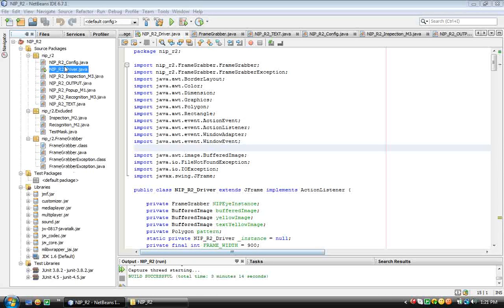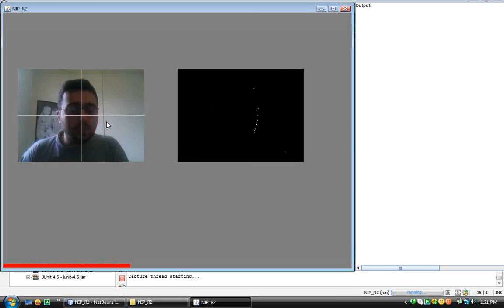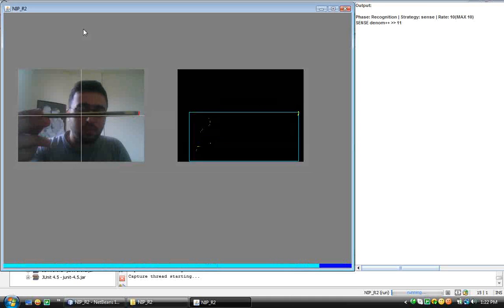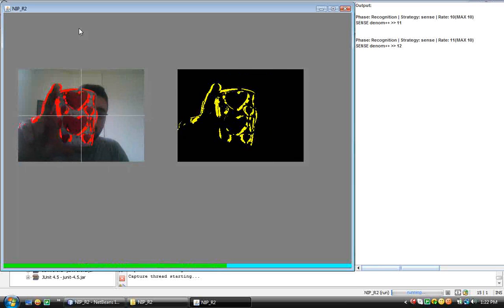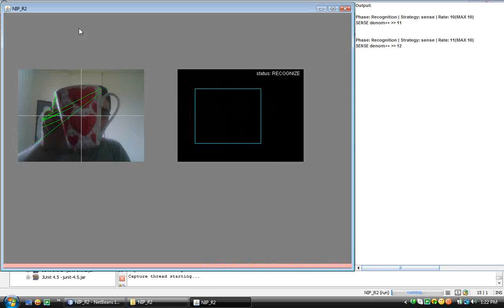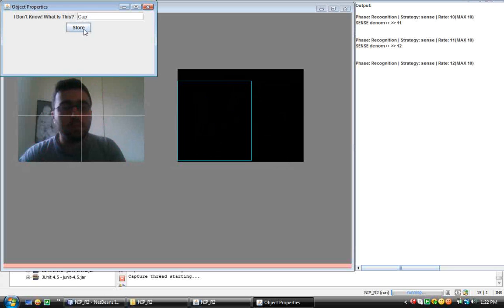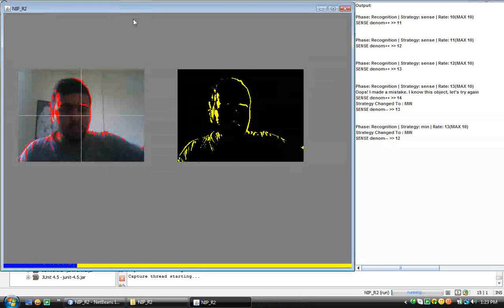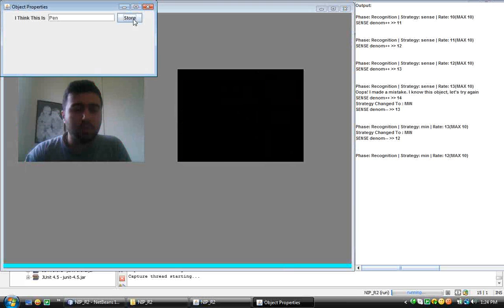N Image Processing Brain like Intelligence by Narbeh Mirzaei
This is my own NIP approach where object detection is based on motions and object recognition based on NIP Adaptive Learning Model.